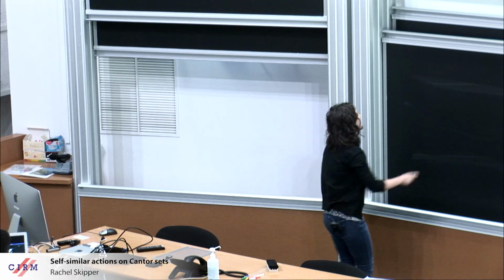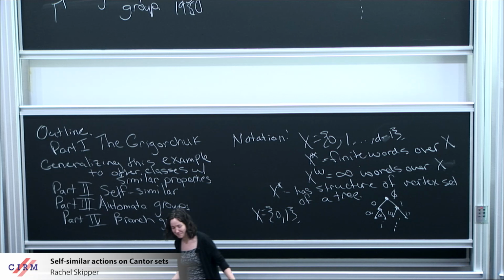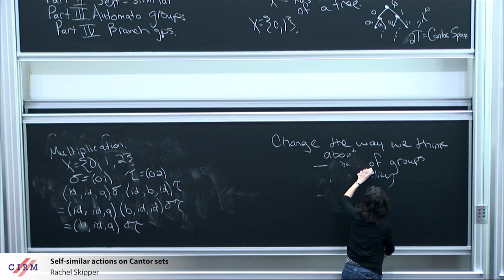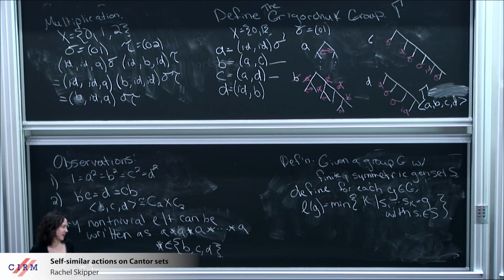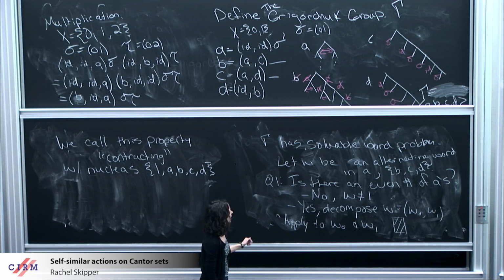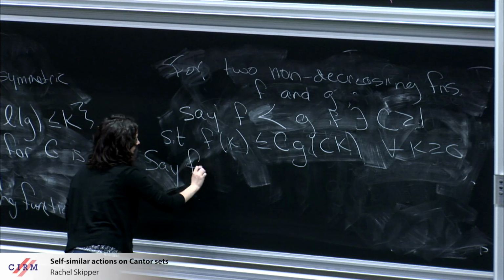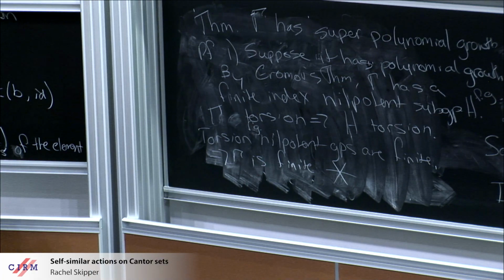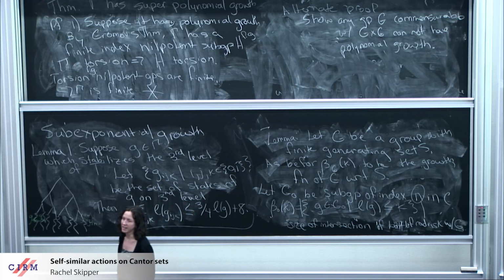Rachel Skipper: Self-similar actions on Cantor sets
HYBRID EVENT

Recorded during the meeting "Groups Acting on Fractals"  the April 11, 2022 by the Centre International de Rencontres Mathématiques (Marseille, France)